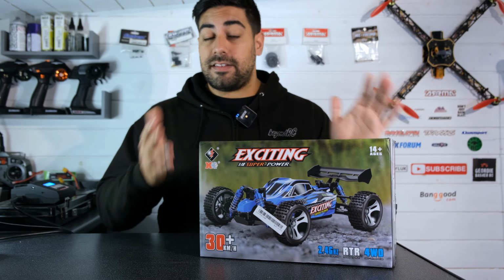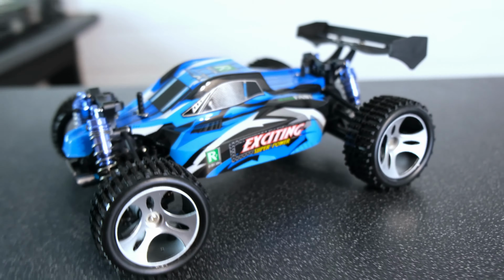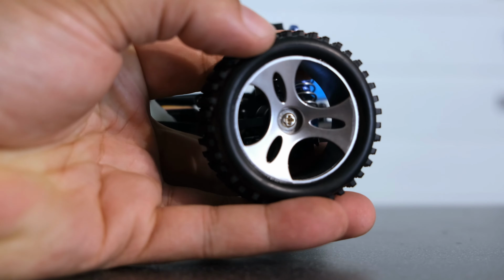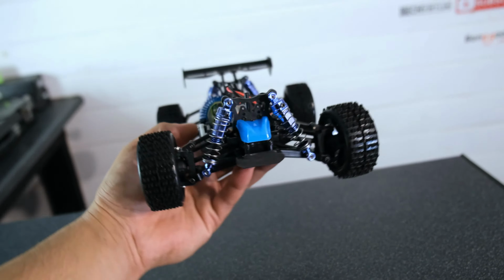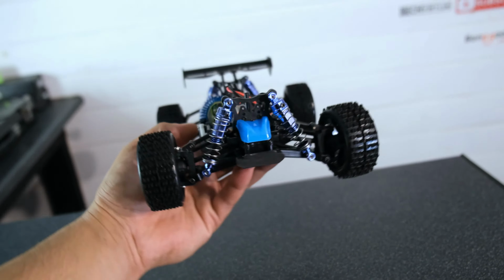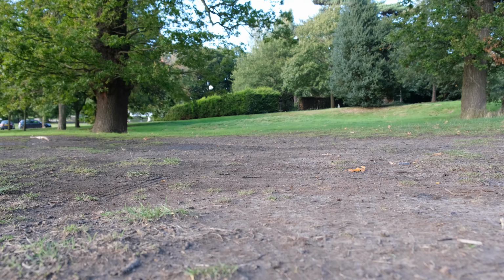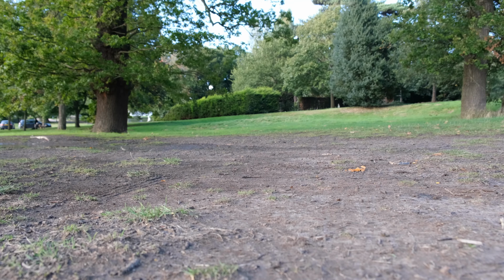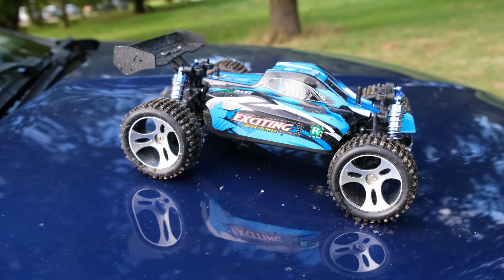WORST WLTOYS RC Buggy of ALL TIME?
Today we take a look at the brand new 1/18 WLTOYS buggy known as the 184011.

This buggy is essentially a cheaper, more mild version of the fan favourite A959 that is primarily plastic.

But if it's slower and not as well built as the WLTOYS a959 then why would you want one?

Was there a need for this buggy when we have the 144001, 124019, 124018 and the new brushless additions to the line up?

Have to say I was very disappointed with the performance of this little buggy and would have a hard time recommending one.

Maybe this is the ideal buggy for the kids just starting out?

My RC Recommendations:

Top 5 Best RC For under $100
1) WLTOYS 144001
2) WLTOYS 124019
3) HBX 16889
4) Hoonitruck SG1603
5) Hoonicorn SG1604

Excellent Cheap Servos:

JX 20kg
DSSERVO 25kg

Best Cheap Transmitters:
DumboRC x4
DumboRC x6